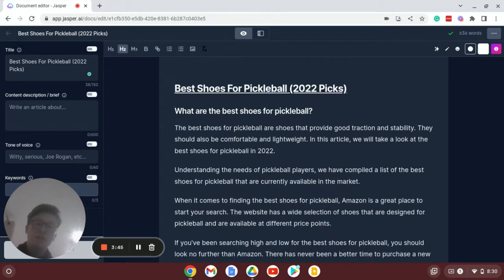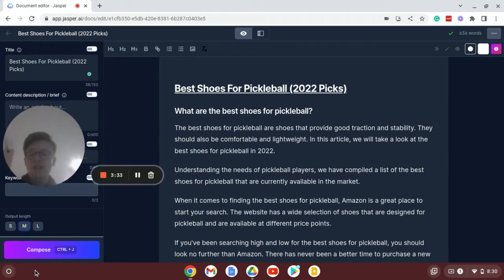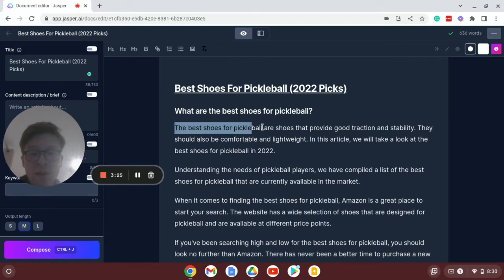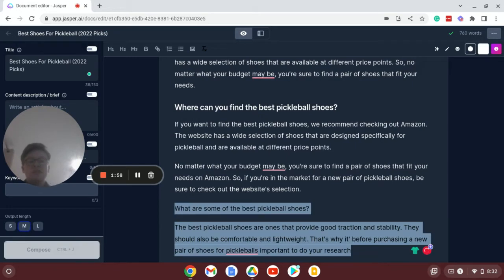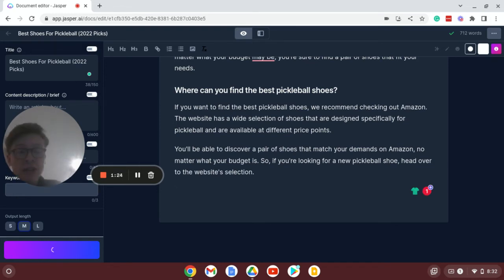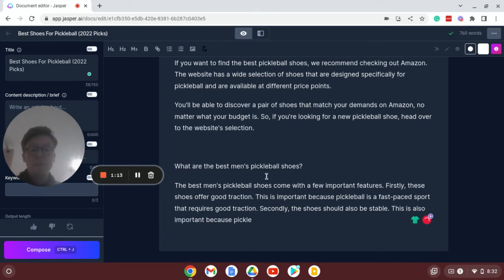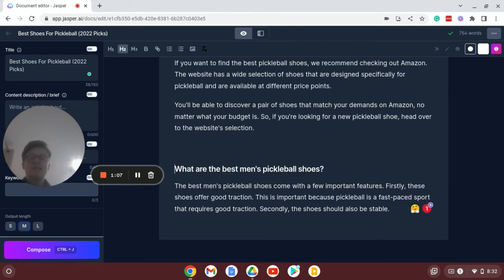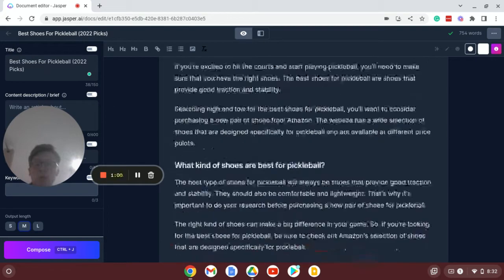The Easiest Way To Create Content With GPT-3 AI: Jasper AI Demo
IS JASPER AI ANY GOOD?

If you’ve been searching high and low for the best AI writing tool, look no further than Jasper AI.

This is by far the best artificial intelligence writing solution on the market.

When it comes to writing scroll-stopping copy, Jasper AI is a game-changer.

If you’re serious about engaging your readers and writing content at scale, you need Jasper AI in your corner.

This AI writing tool can produce content that is both informative and engaging, without requiring any manual input from you.

That’s right, this tool can write content from start to finish.

Simply provide Jasper AI with a topic or keyword, and it will take care of the rest.

You’ll be blown away by the quality of content that Jasper AI is able to produce, all on its own.

IS JASPER AI FREE?

Using my special link, you can get 10,000 words free.

This gives you the chance to take Jasper for a spin and unlock the tremendous benefits of the writing tool.

Once you’ve tried Jasper AI, you’ll never want to go back to writing content the old way.

So, is Jasper AI any good? The answer is a resounding yes. Jasper AI is by far the best artificial intelligence writing solution on the market.

When it comes to writing scroll-stopping copy, Jasper AI is a game-changer. If you’re serious about engaging your readers and writing content at scale, you need Jasper AI in your corner.

CAN JASPER AI WRITE A BOOK?

Yes, Jasper AI can write a book on any topic that you choose. Simply provide Jasper AI with a topic or keyword, and it will take care of the rest. You’ll be blown away by the quality of content that Jasper AI is able to produce, all on its own.

When it comes to writing books or long-form content, Jasper AI is the tool for the job.

HOW DO YOU WRITE A BLOG WITH JASPER?

It’s simple to publish a blog with Jasper AI. Simply tell Jasper AI what you’re looking for, and it’ll handle the rest.

You’ll be astonished at how well Jasper AI generates quality content all on its own.

In just a few clicks, you can have a blog post that’s ready to go.

HOW DO I WRITE CONTENT IN JASPER?

Writing content in Jasper is as easy as pie!

Just enter a topic or keyword, and Jasper AI will take care of the rest.

Frankly, you will be stunned by the quality of content that Jasper AI is able to produce all on its own.

Do not underestimate the potential of GPT-3 and Jasper AI.

These tools have the power to transform your content writing game.

That’s right, you can sit back and relax while Jasper AI does all the hard work for you.

So, what are you waiting for? Get started with Jasper AI today!

HOW DOES JASPER AI WORK?

Jasper AI is powered by GPT-3.

This is a cutting-edge artificial intelligence technology that allows Jasper AI to write quality content on its own.

You simply provide Jasper AI with a topic or keyword, and the rest is history.